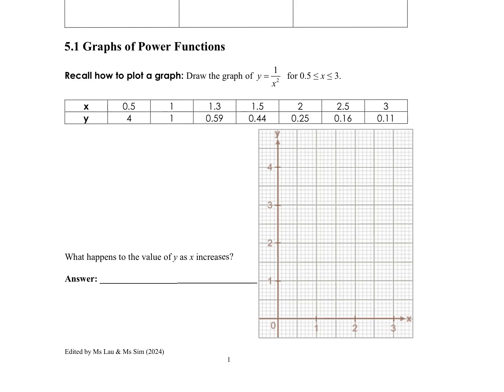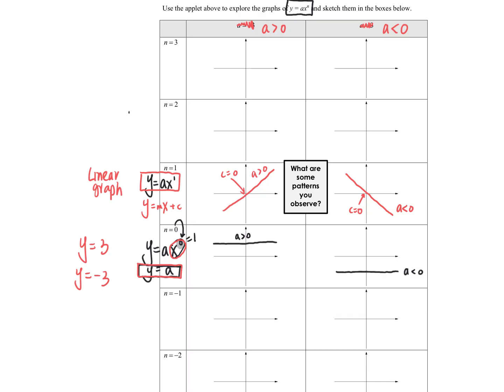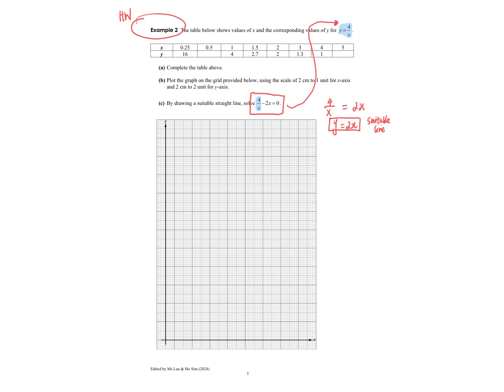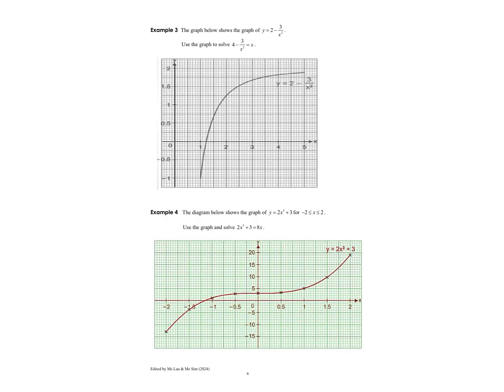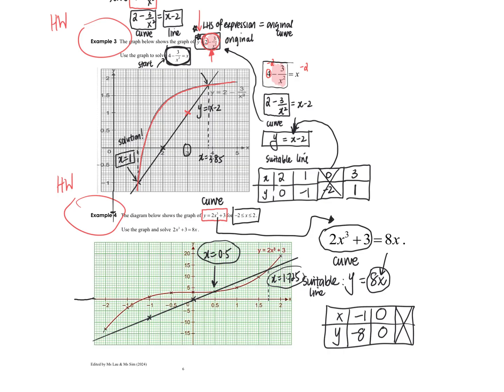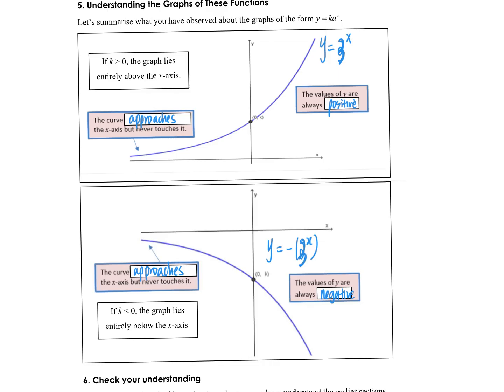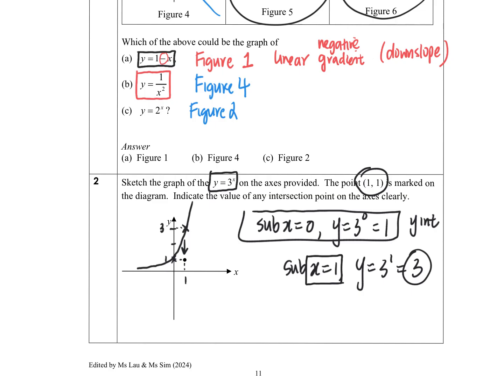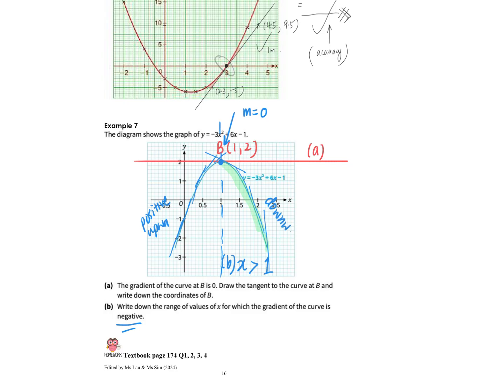15 May 2026